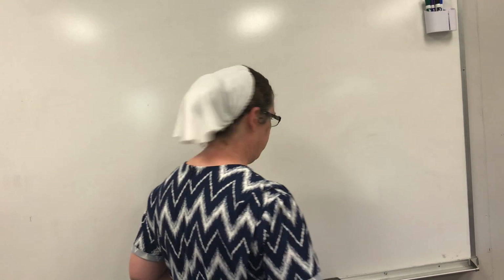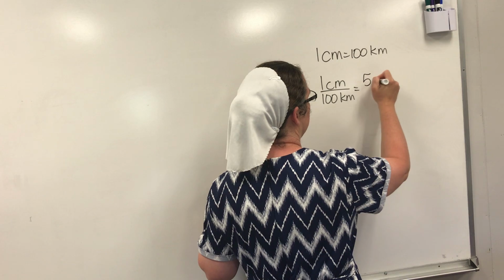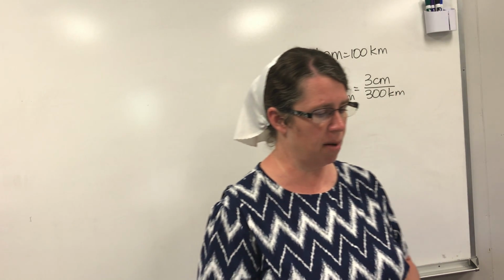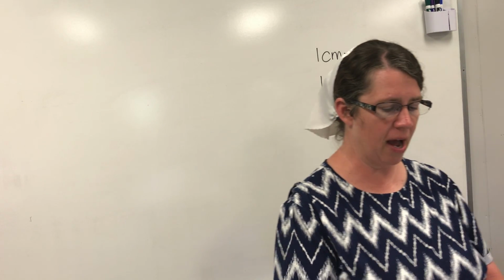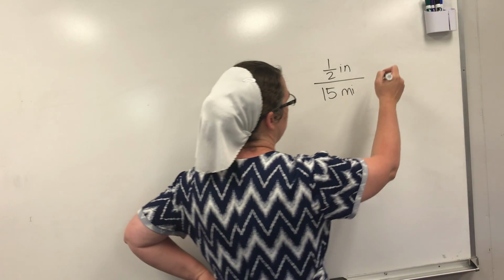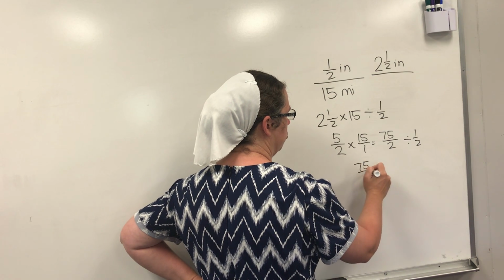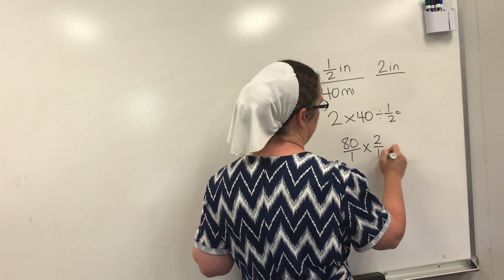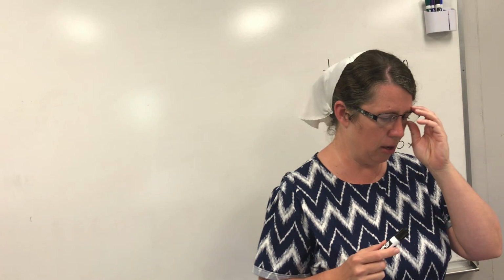7th grade math L 14